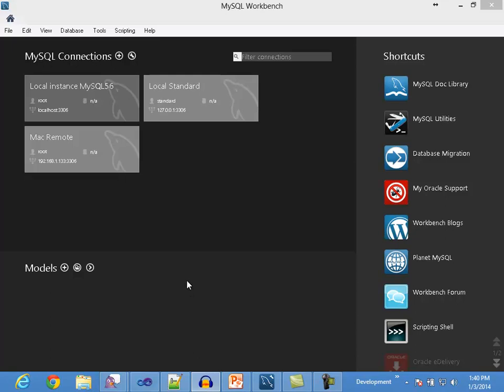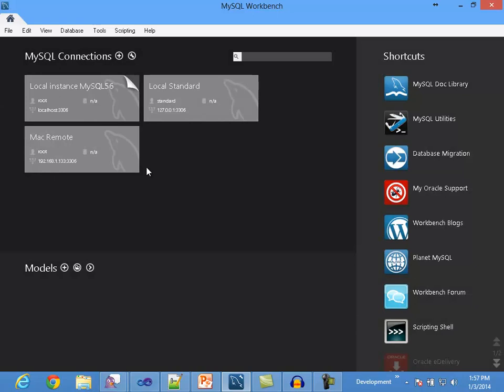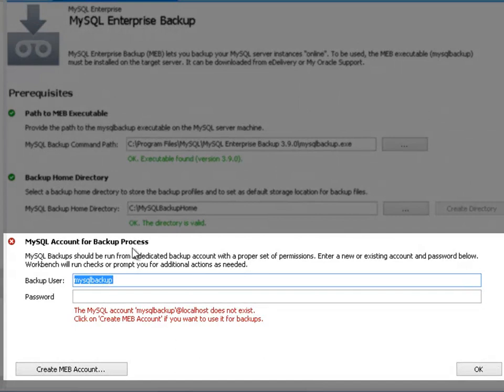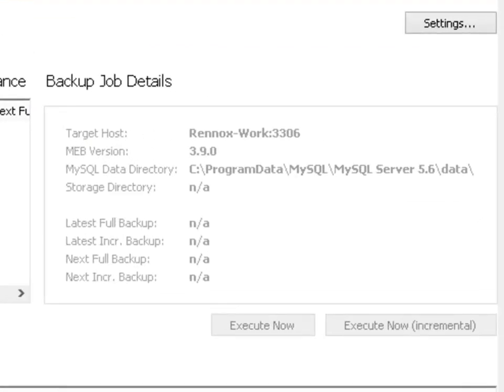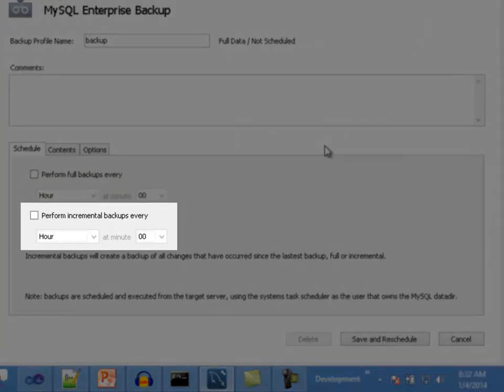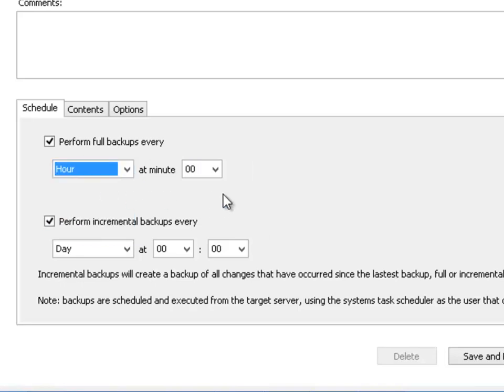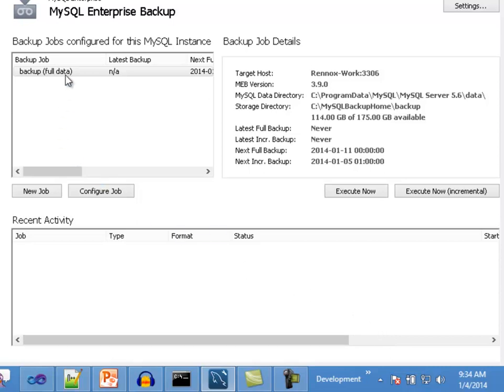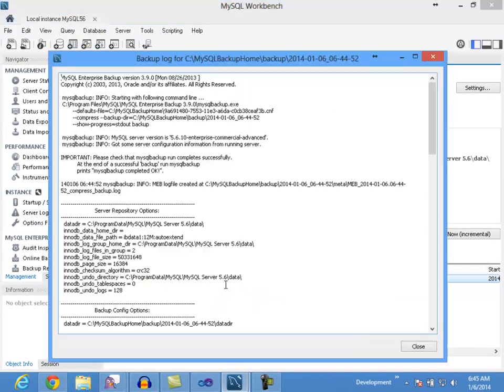MySQL Workbench - Enterprise Backup - Online Backups Tutorial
Goes through the Online Backups section of the MySQL Enterprise Backup Interface in Workbench.